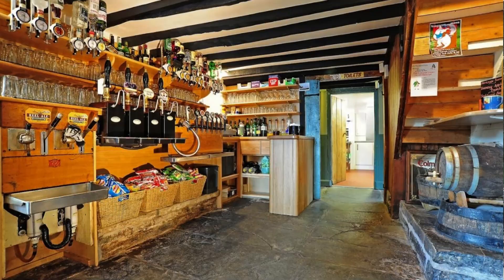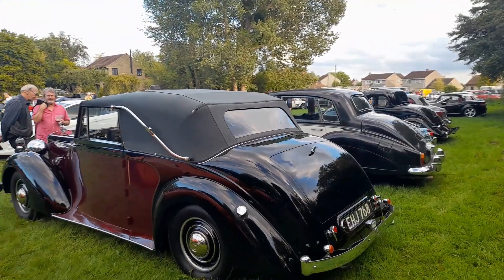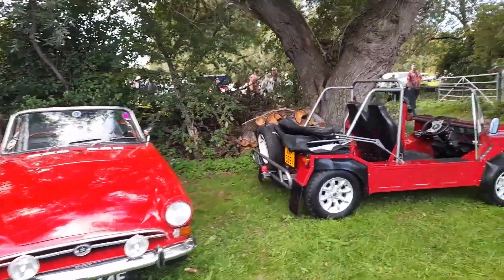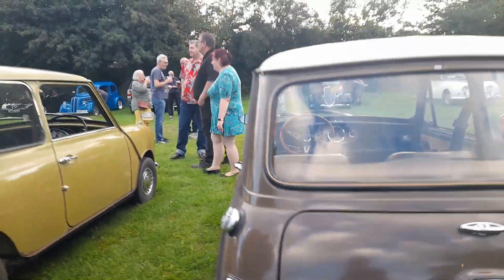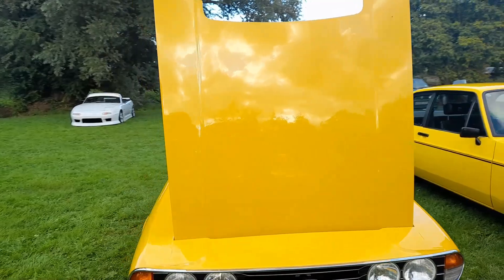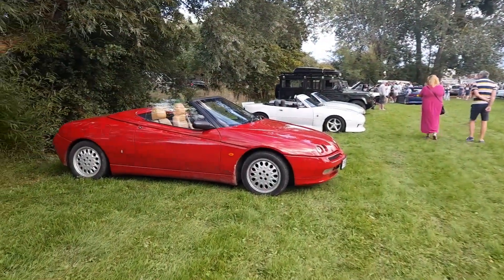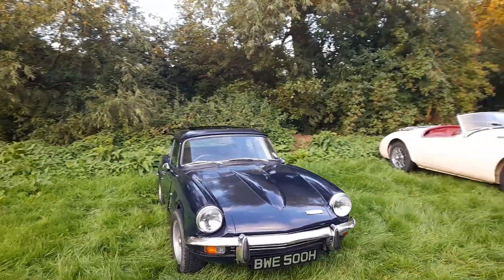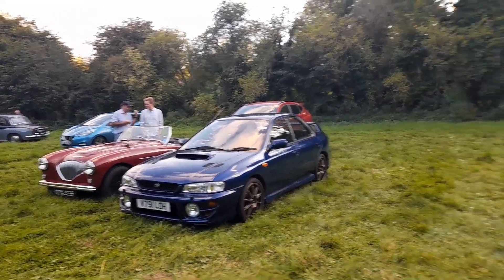Rose & Crown (Eli's) Classic Car Meeting POV Walkaround 15th August 2023. The pub with no bar!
The Rose and Crown pub at Huish Episcopi near Langport in Somerset is possibly unique is that it does not have a traditional bar. The drinks are served in a room where they are dispensed from the side, not across a bar.

There is a monthly classic car meeting held on a Tuesday from 1700 and August 2023's meeting was particularly busy as was a break in the poor weather we had endured this summer.

Join Trevor as he does a whistle stop walkaround of the meet and takes a closer look at some of his favourites.